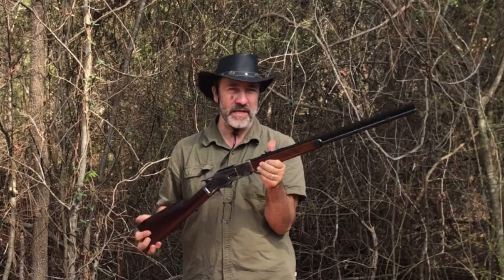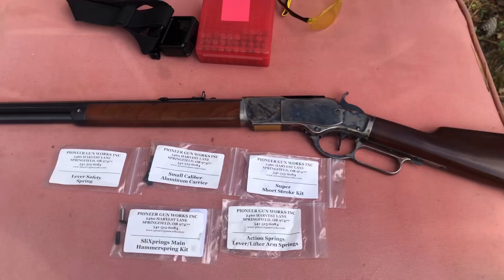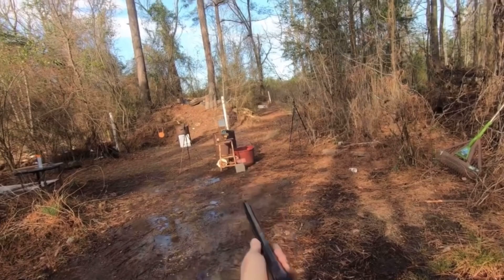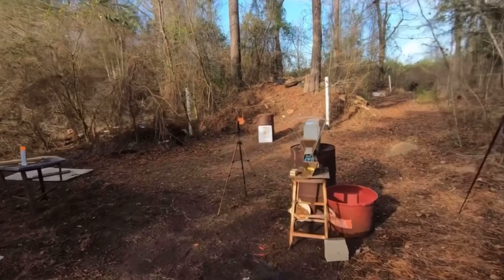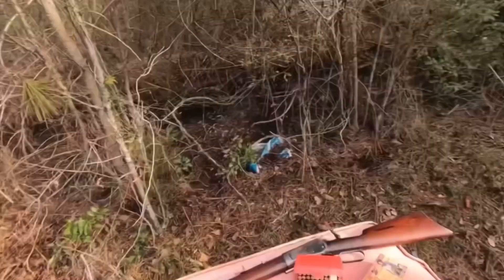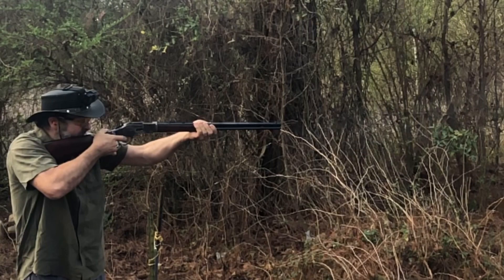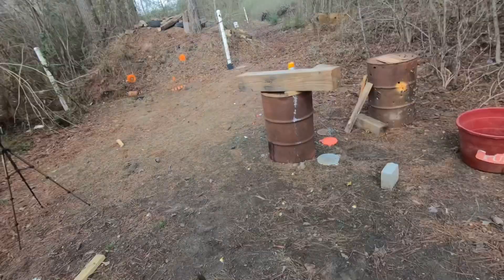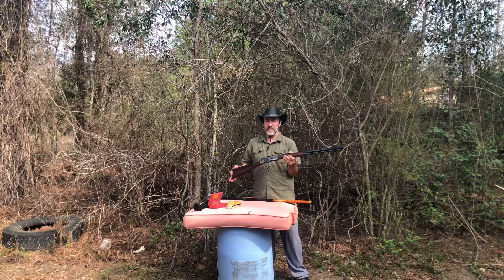Short stroke 1873 Winchester 32 WCF